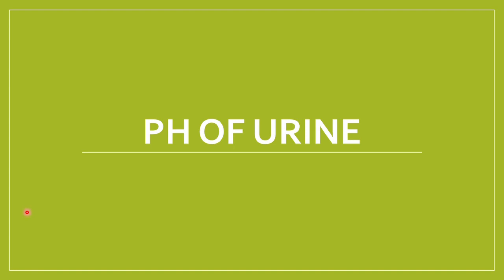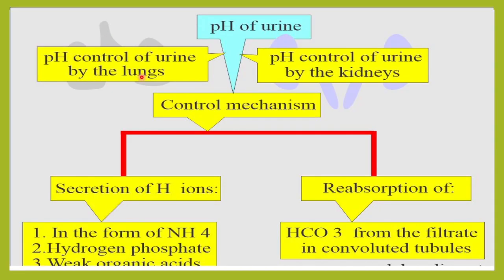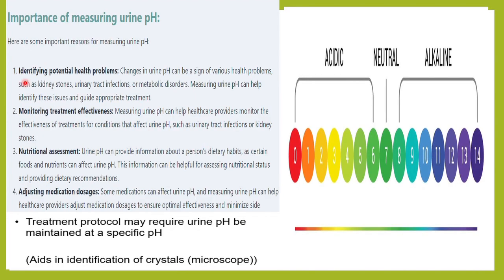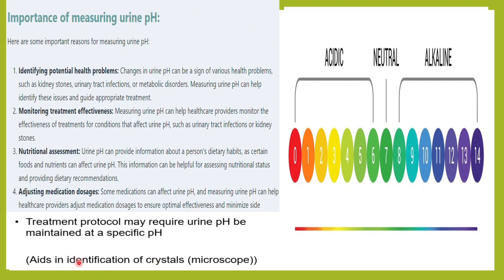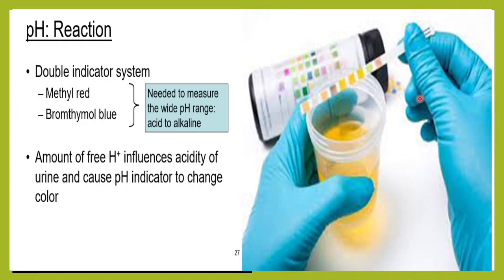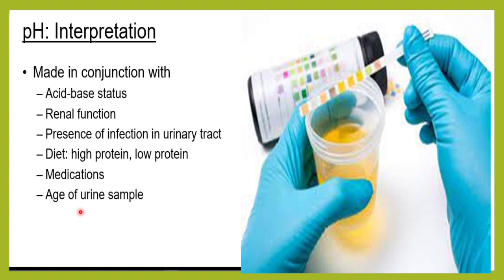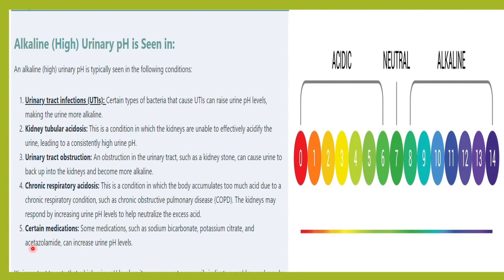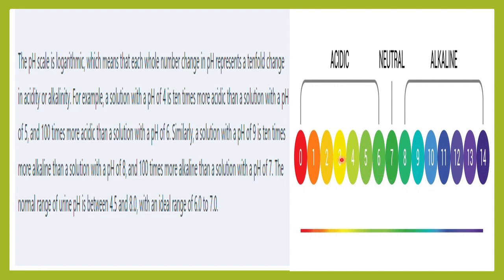URINE pH IN URINANALYSIS .NORMAL RANGE OF URINE PH .CAUSES OF ACIDIC URINE ANDALKALINE URINE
URINE PH
URINE pH
URINE pH TEST
URINE pH TEST IN HINDI
URINE pH IN HINDI
URINE pH IN PREGNANCY
URINE pH IN PREGNANCY IN HINDI
NORAMAL RANGE OF URINE pH
URINE pH 5.6
URINE pH 8
URINE pH 10
WHAT IS URINE pH
HOW TO MEASURE URINE pH
CAUSES OF HIGH URINE pH
CAUSES OF LOW URINE pH
CAUSES OF ACIDIC URINE
CAUSES OF ALAKALINE URINE
HOW IS URINE pH MAINTAINED
URINE pH TEST IN URINE EXAMINATION
WHY DO WE NEED  URINE pH
ACIDIC URINE
ALKALINE URINE
NEUTRAL URINE
URINE pH LEVEL
FACTORS AFFECTING URINE PH
RESPIRATORY ACIDOSIS AND URINE PH
RESPIRATORY ALKALOSIS AND URINE PH
METABOLIC ACIDOSIS AND URINE PH
METABOLIC ALKALOSIS AND URINE PH
HIGH PROTEIN DIET AND URINE PH
HYDRATION STATUS AND URINE PH
UTI AND URINE PH
MEDICINES CAUSING HIGH URINE PH
METHYL RED FOR URINE PH
BROMOTHYMOL BLUE FOR URINE PH
RUN OVER PHENOMENON
ROLE OF URINE PH IN THE BODY
URINE CLARITY
CLEAR URINE
URINE CLARITY IN PHYSICAL EXAMINATION
TURBID URINE
HAZY URINE
CLOUDY URINE
MILKY URINE
CLEAR URINE
NEWSPAPER AND URINE CLARITY
HOW TO READ URINE CLARITY
WHAT IS HAZY  URINE
WHAT IS TURBID URINE   IN HINDI
URINE TURBIDITY IN HINDI
URINE HAZY IN HINDI
CAUSES OF URINE TURBIDITY
RBC IN URINE AND  URINE TURBIDITY
WBC IN URINE AND  URINE TURBIDITY
EPITHELIAL CELLS IN URINE AND URINE TURBIDITY
PATHOLOGICAL CAUSES OF URINE TURBIDITY
NON PATHOLOGICAL CAUSES OF URINE TURBIDITY
ACISIC URINE AND  URINE TURBIDITY
ALKALINE URINE AND URINE TURBIDITY
DILUTE ACETIC ACID AND URINE TURBIDITY
ETHER AND  URINE TURBIDITY
HEATING AND  URINE TURBIDITY
URINE ROUTINE
URINE ANALYSIS
URINE DIPSTICK
URINE TEST
URINE GLUCOSE
URINE PROTEINS
URINE  KETONES
 URINE BLOOD
URINE LEUCOCYTE ESTERASE
URINE NITRITE
URINE BACTERIA
URINE BILIRUBIN
URINE UROBILINOGEN
 5-6 RBC IN URINE
3-4 RBC IN URINE
5-8 WBC IN URINE
 9-10 WBC IN URINE
EPITHELIAL CELLS IN URINE
8-10 EPITHELIAL CELLS IN